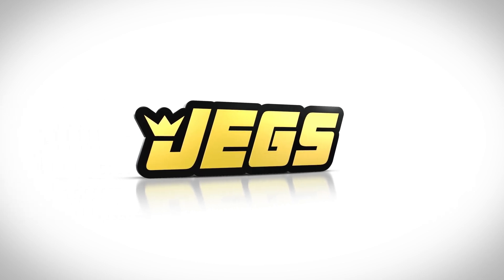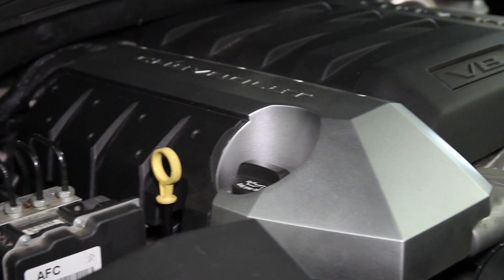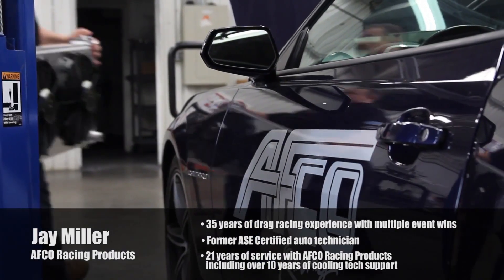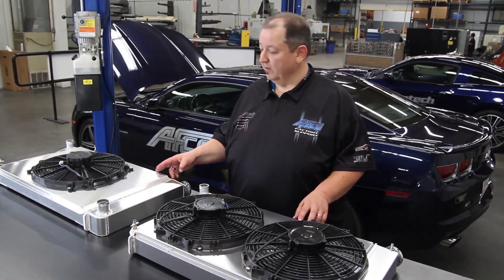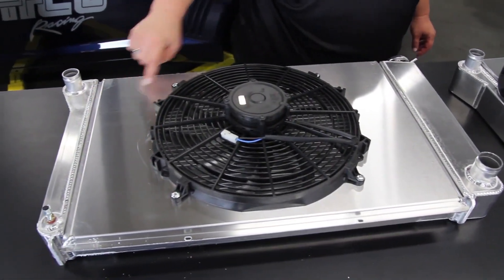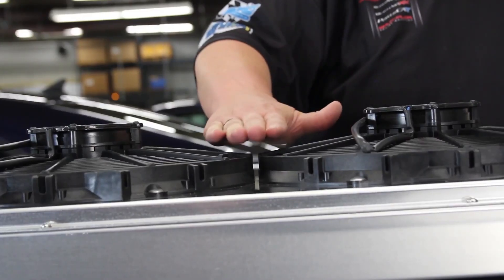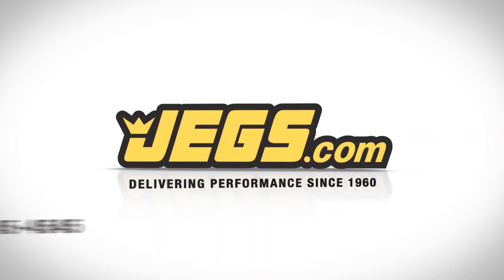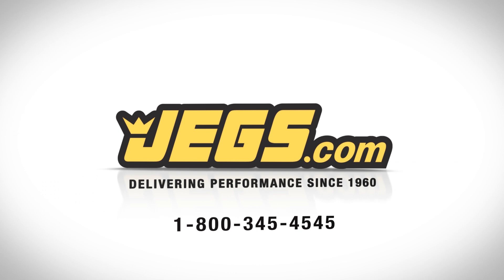Choosing a Radiator Fan: Single vs Dual Fans and Shrouds With Afco Racing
Features
Direct Bolt-In Fit (No Modification Needed)
Dual 1" Core with Optimum Fin Count for Maximum Cooling
100% TIG Welded... No Epoxy for Longer Life & Better Efficiency
Billet Aluminum Filler Neck with Screw-In Overflow Port
100% Quality Pressure Tested
OE-Sized Inlets/Outlets
Full 1-Year Warranty
Satin Finish